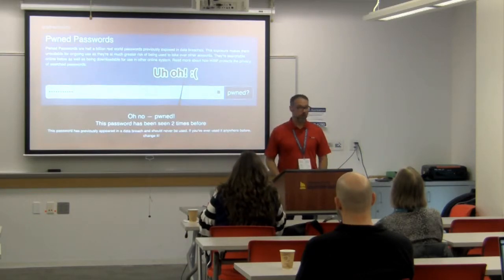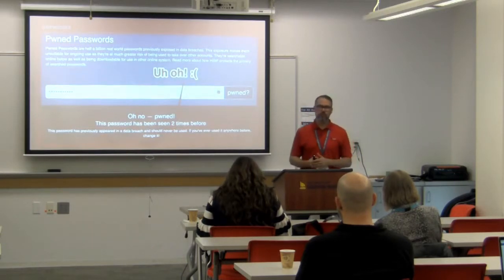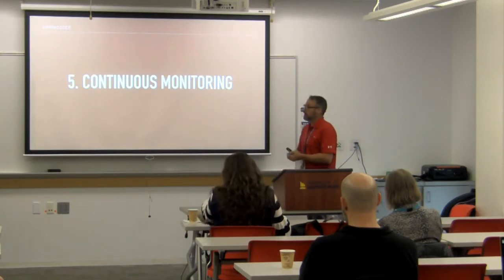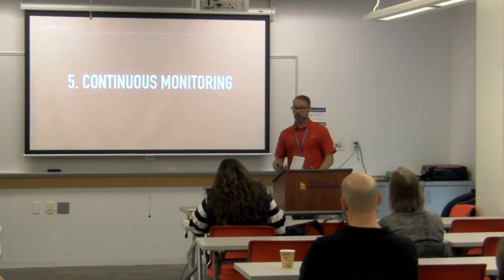Adam Warner: Making Security Make Sense to Clients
As someone who builds WordPress websites for clients, you’ve probably learned that offering (or requiring) monthly maintenance contracts is smart business. It’s likely you’re including core software, plugin and theme updates as part of your maintenance plan, which ensures a steady income stream you can rely on and helps with your financial forecasting. But are you including website security as part of your project proposal and scope?
The security of your clients’ websites is often not a priority or is left till the end of a project (or sale?) as an optional add-on for the client to consider after going live. The value of a strong website security posture can be difficult to explain to clients, but when put in the context of their business and possible loss of revenue, it can become an integral part of your offering that separates you from the rest.
In this session, Adam will cover simple website security best practices that you can implement immediately for your own site and those of your clients. In addition, he’ll also offer advice and examples on how to best present the importance of website security during the proposal, scope, and maintenance package stages to your clients. Not only does this ensure your maintenance plans offer what every website needs, but also presents an additional revenue stream opportunity for your business.